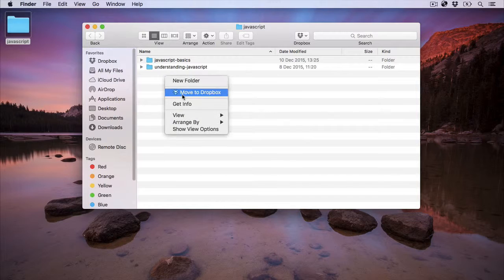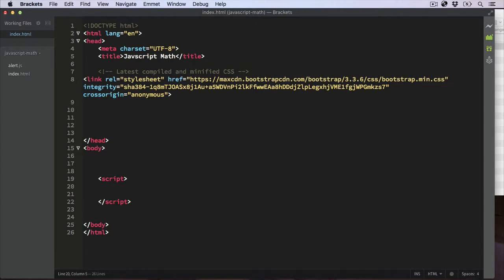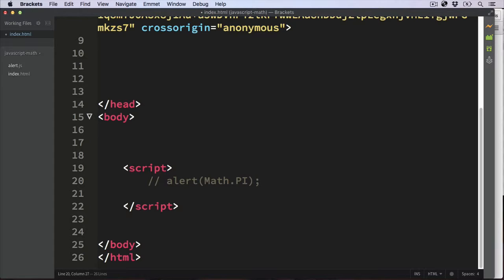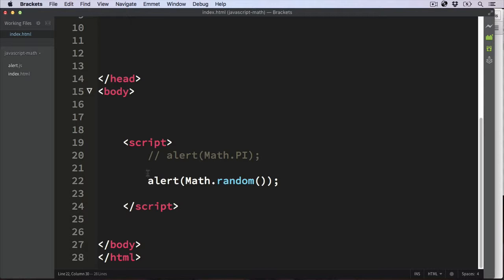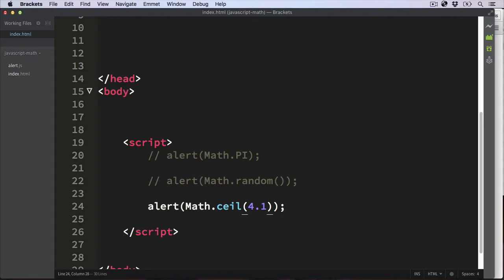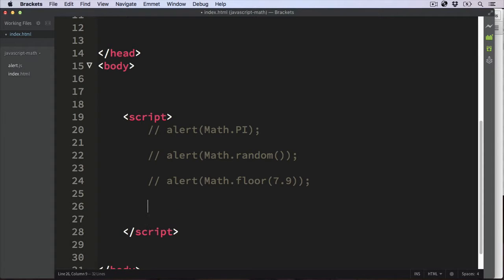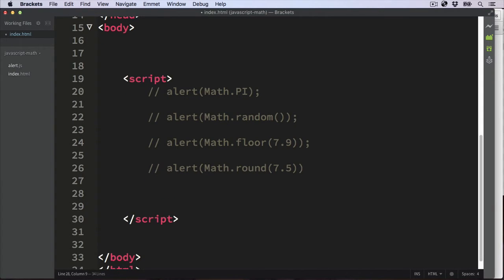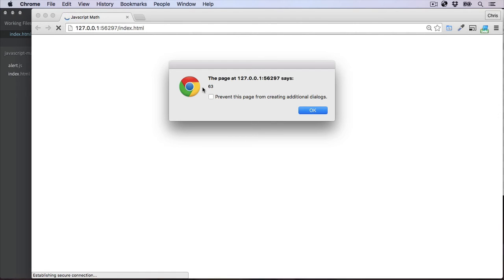#17 JavaScript Math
JavaScript Math